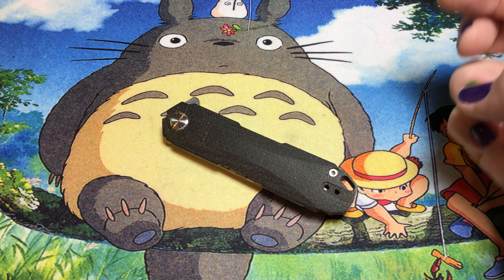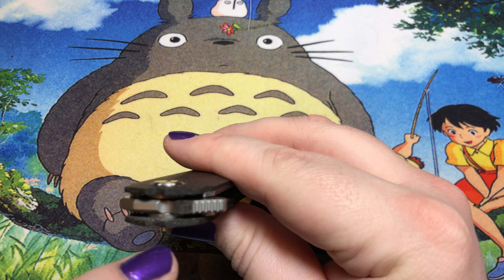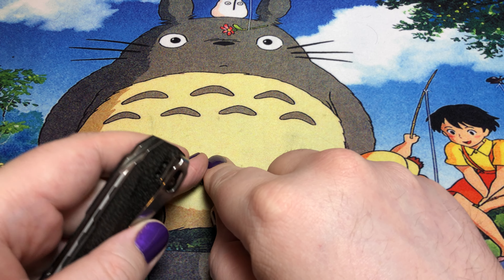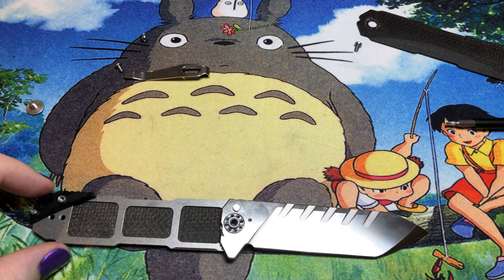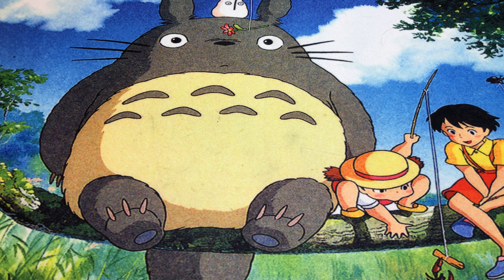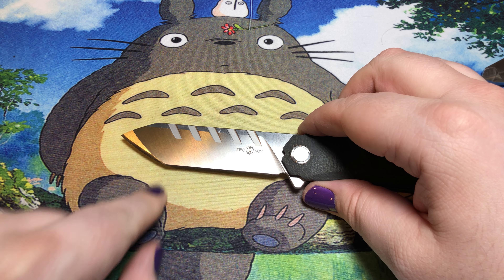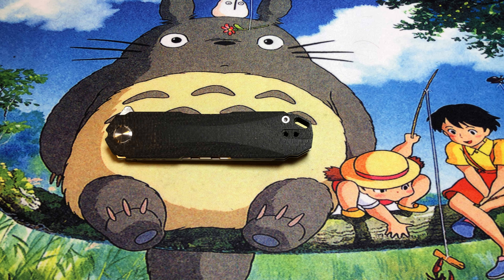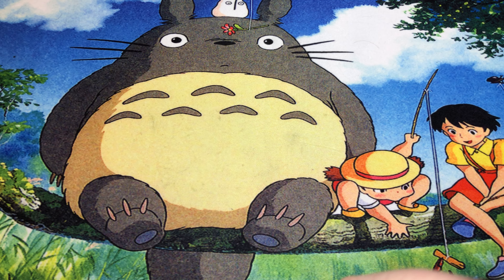TwoSun Tuesday: TS56 NightMorning Design D2 Micarta (Knife Content)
TwoSun cominatcha.

This is an interesting one. I think it's been slightly upgraded from the initial brown micarta ones, but only slightly. The weave on the micarta might be a little tighter, but maybe I'm just seeing that as it's a higher finish than some others.

This thing's got some design flaws that I should point out. First, is the blade is able to be touched in the center of the handle when it's closed which is kind of a hazard, and also detrimental to the blade itself. Secondly, with such a neutral handle, you don't feel super confident when using it for piercing which is what a tanto profile is for.

Despite all that, I still have a bit of a soft spot for it. It feels right in between the Cold Steel Voyager & Recon 1... just with much less grip.

Specs:
3.95" D2 blade with 3.8 mm stock thickness
4.58 oz / 130 gram weight
0.62" handle thickness (Micarta)
Liner Lock